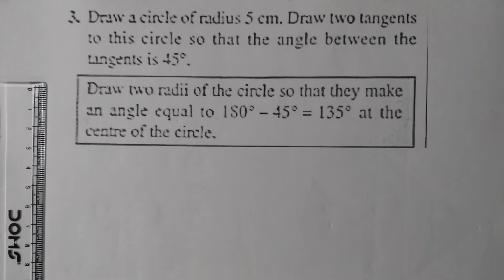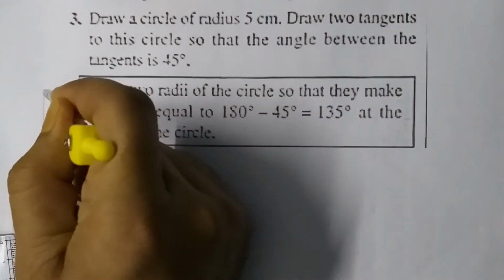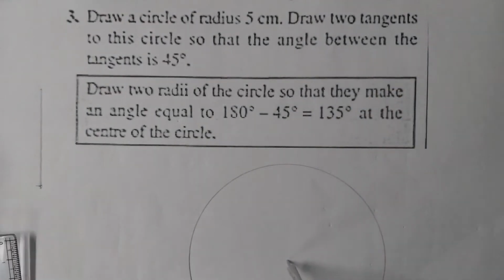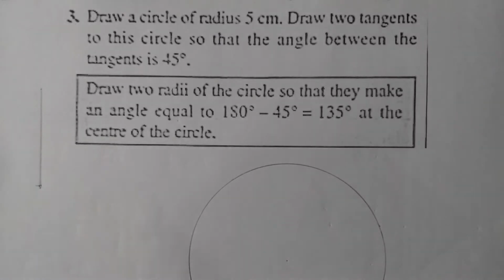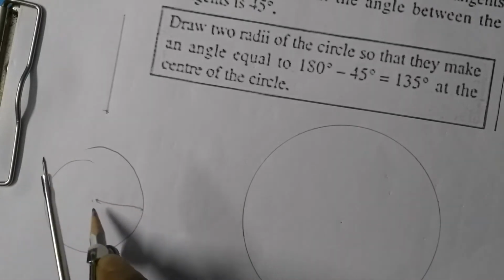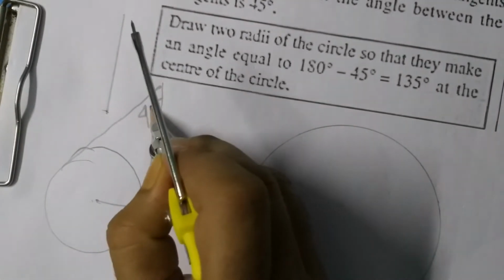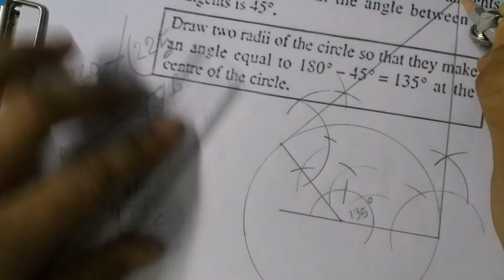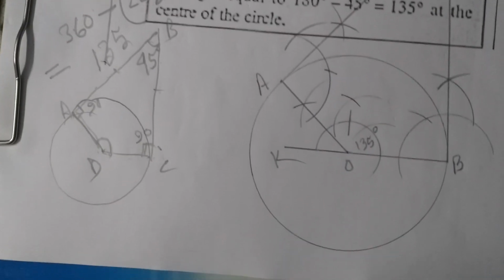CH 19 CONSTRUCTION NO 3